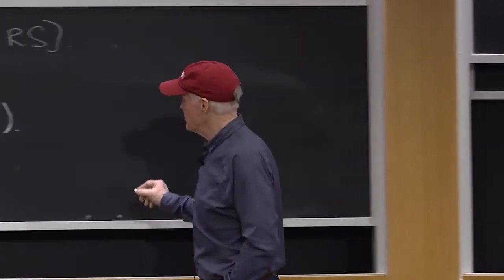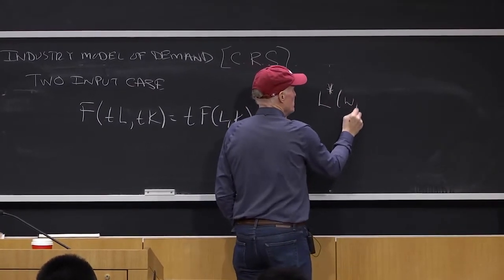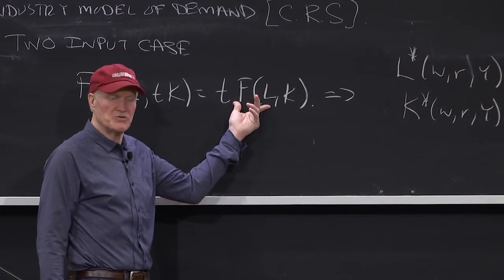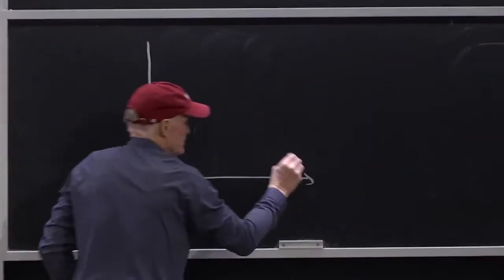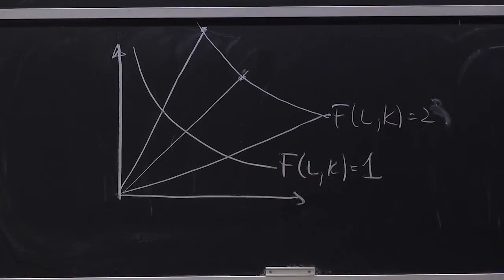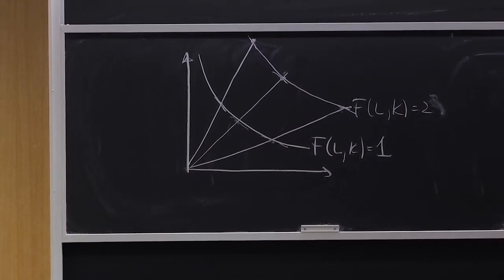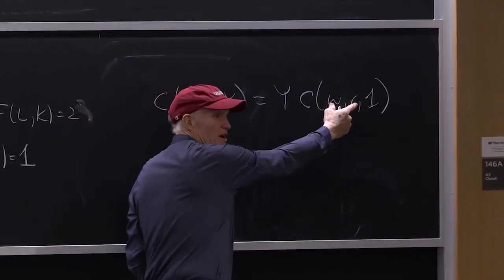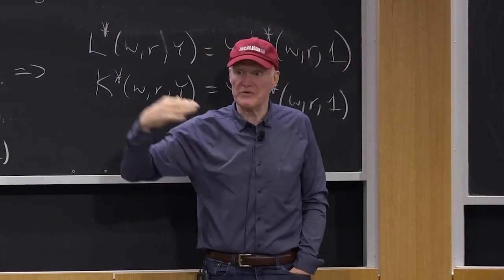Industry Model: Cost and factor demand with constant returns